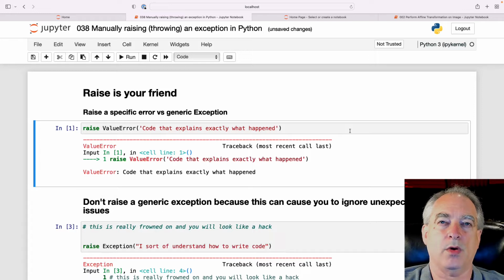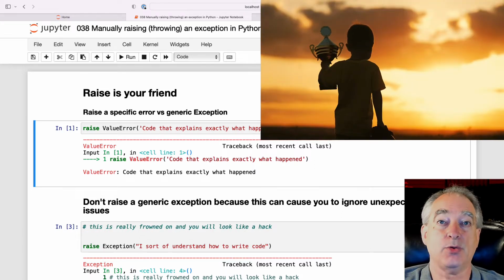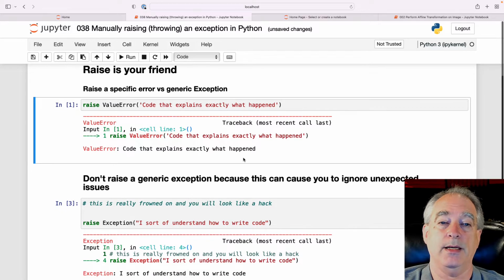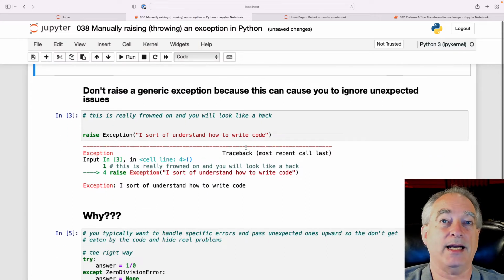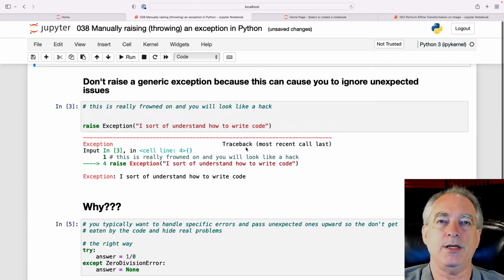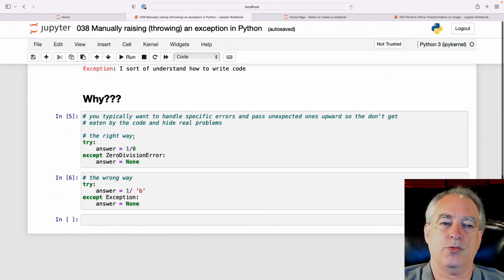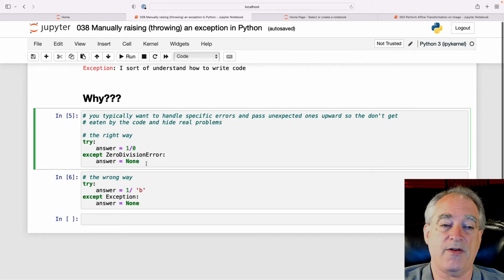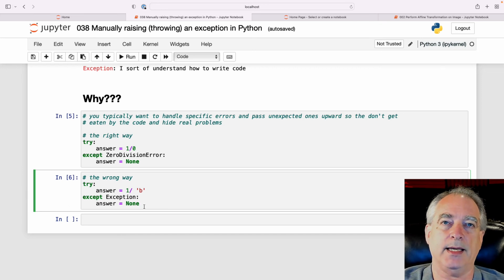Manually raising (throwing) an exception in Python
Use raise.  Pro tip: use a specific error versus generic Exception to look like a pro.